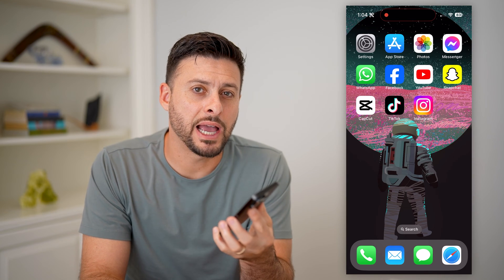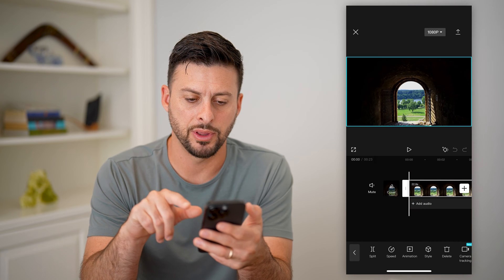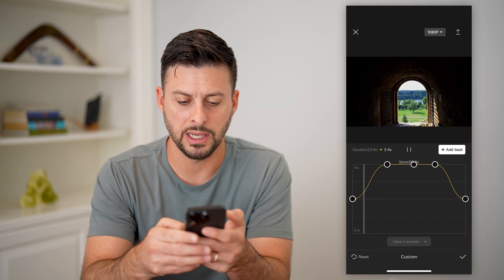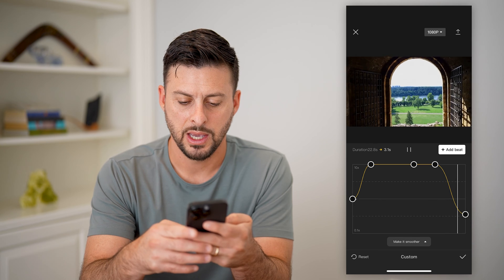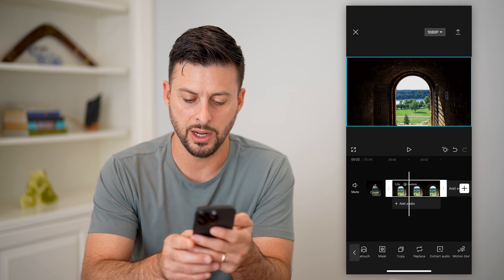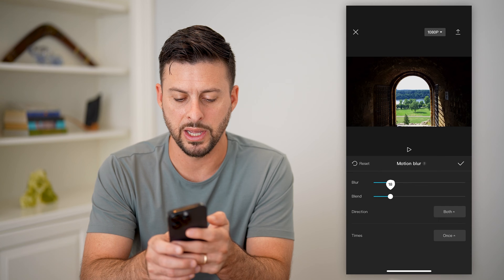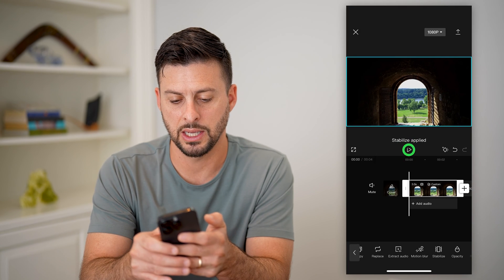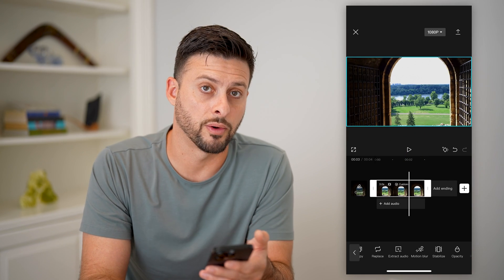How To Make Hyperlapse In CapCut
Here's how you can make the hyper lapse edit in CapCut if you've seen other people do it in their videos and you want to do it too.